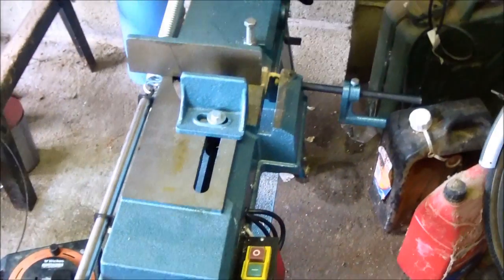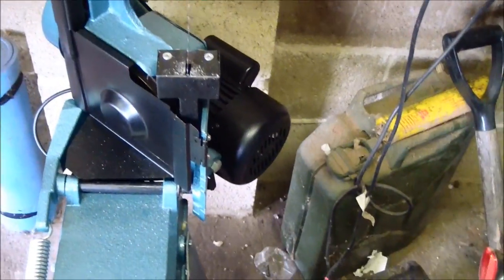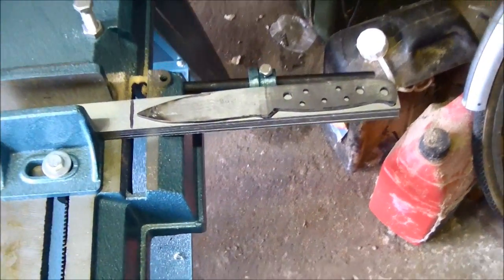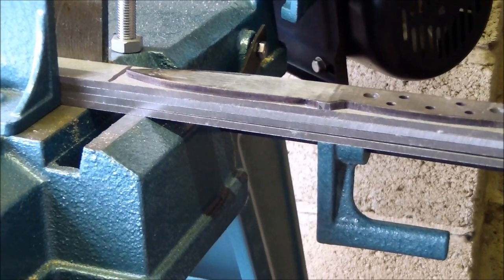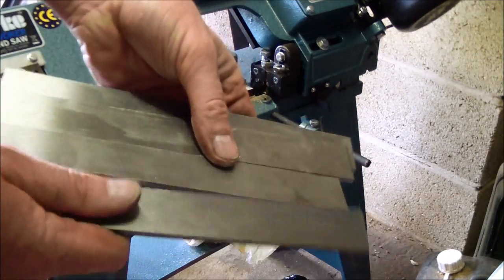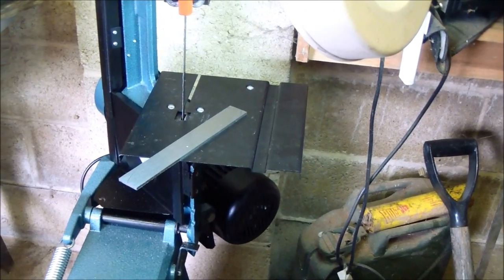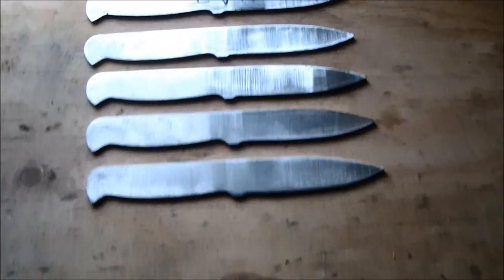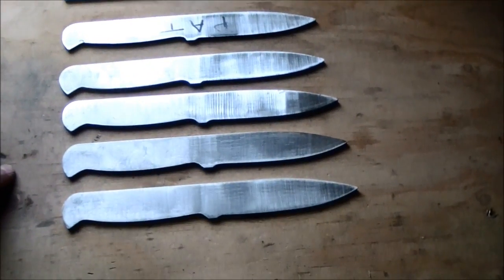A day in the workshop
Using a metal cutting band saw for the first time. Saved a lot of effort and noise and time and was more accurate too.